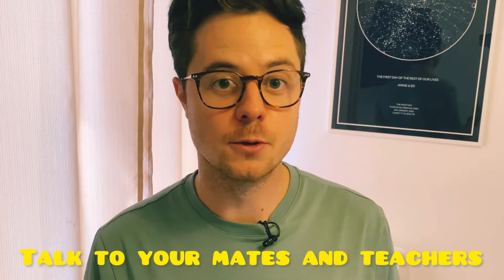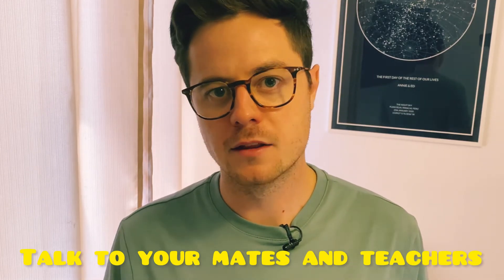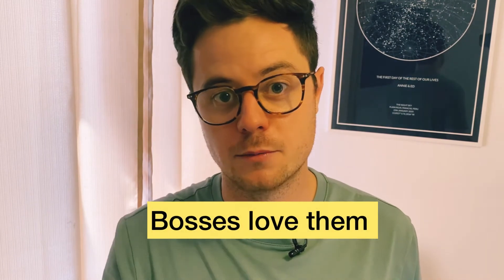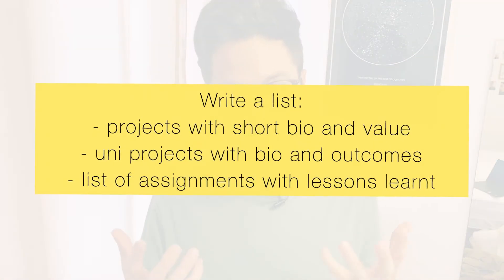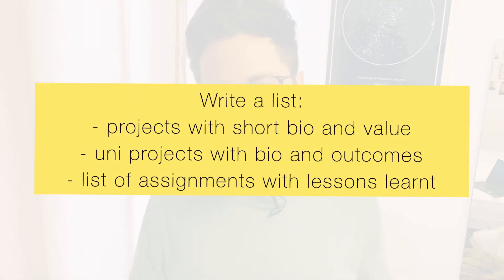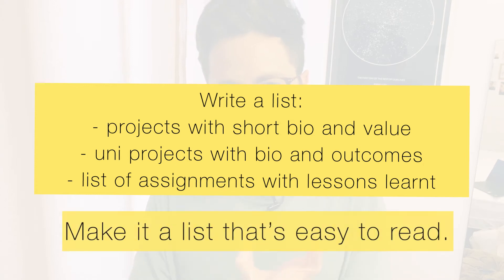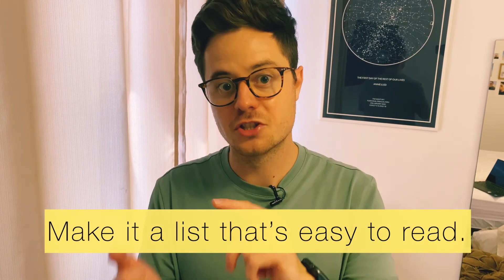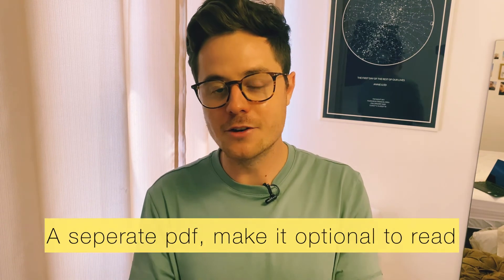Can’t Get An Engineering Internship? TRY THIS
These are my Top Tips to get that engineering internship in 2022. These tips will help you standout and land that gig you have been wanting!

My name is Edward and I am a Civil Engineer in the Water sector with over 8 years of experience. Based in Australia I have worked on water engineering projects Australia wide ranging from large scale developments with new groundbreaking technologies to water systems within high rise buildings. I love Water Engineering and I want to share my secrets of the trade as well as reach a helping hand to those who are about the embark on their Engineering careers.

This channel is to share my passion for Water Engineering and provide content on:
- Advice for young engineers in the industry
- Tips and tricks that I use in my day to day
- Design strategies and techniques
- Interesting Engineering news

0:00 Intro
0:09 Be strategic
1:15 Ask your mates
1:46 Join the organizations
2:22 Target the smaller companies
3:02 BONUS TIP